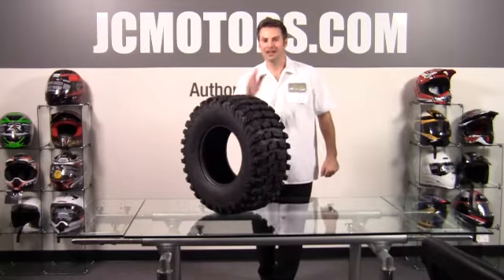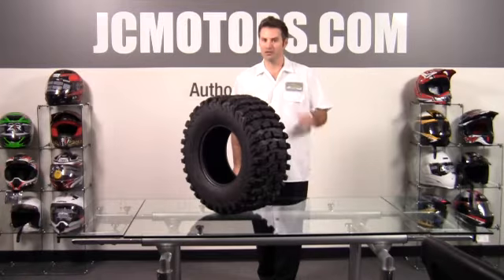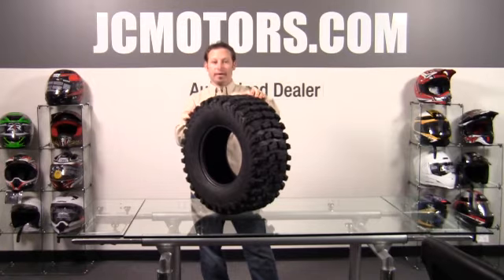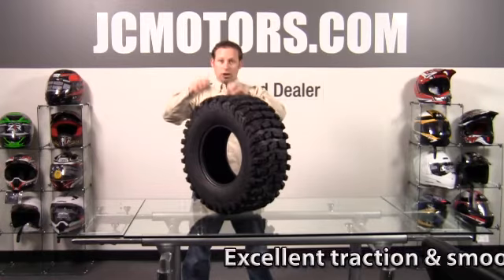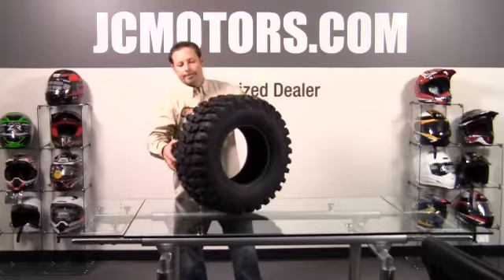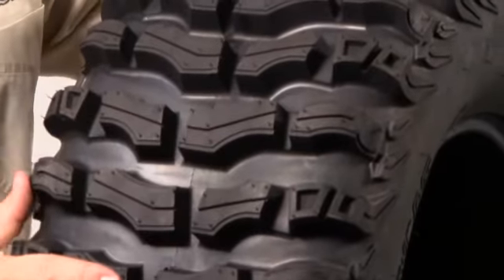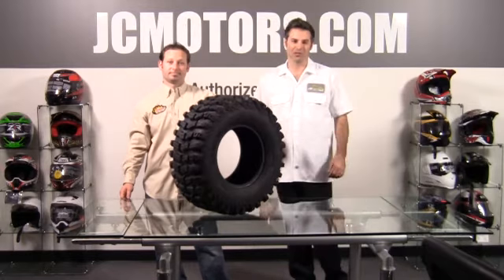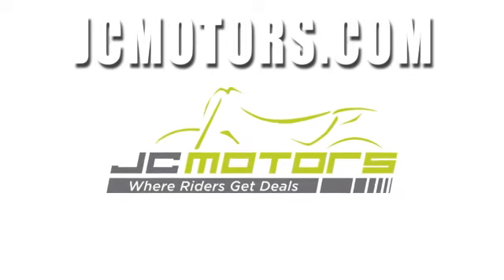Sedona Buzz Saw Tires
The perfect tire for large ATV's and UTV's that need a smooth ride. Get your Sedona Buzz Saw Tires at JC Motors - Where Riders Get Deals!